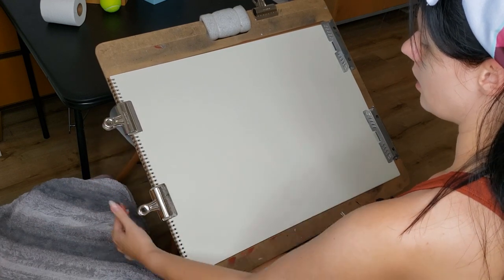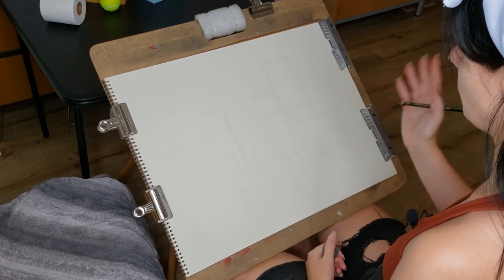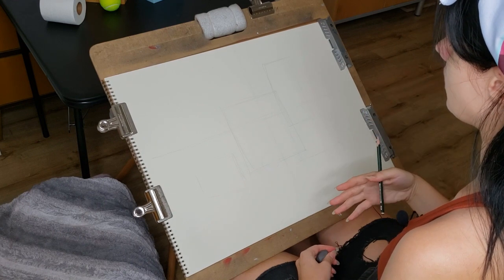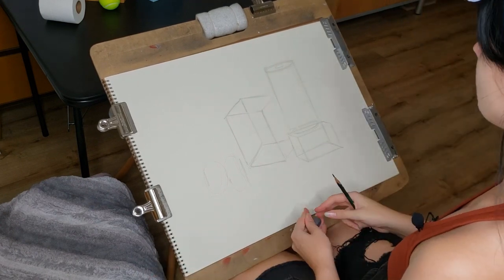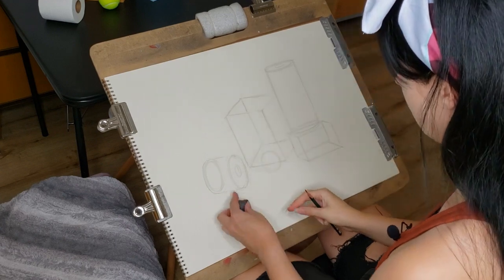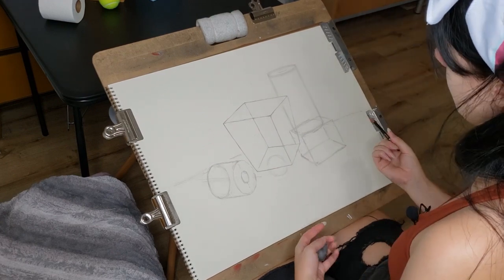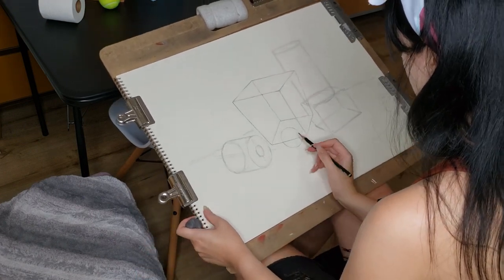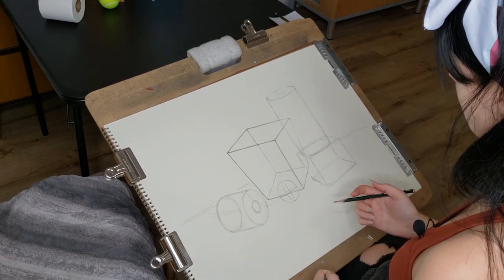Construction Drawing Demo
In this video I demo how to do a Construction Drawing. Construction Drawing is a line drawing where you draw the subject as if it is transparent (best to draw simple shaped objects for artists who are new to drawing). I use graphite pencils on Strathmore 400 series drawing paper. I draw a still life setup from observation using these steps: 1. Thumbnail Drawings, 2. 2D Shapes, 3. Sighting Technique, 4. 3D Shapes, 5. Clean up the Contour Lines.